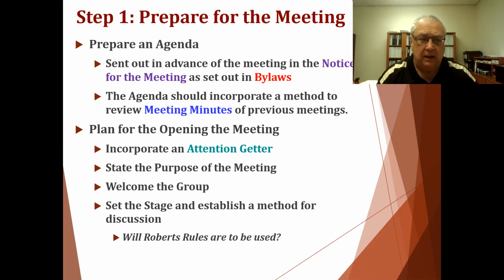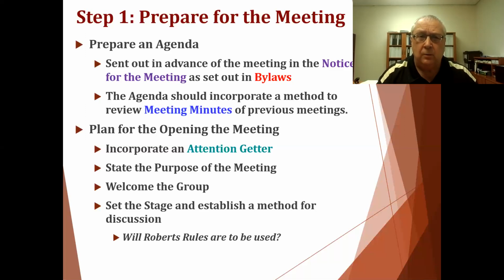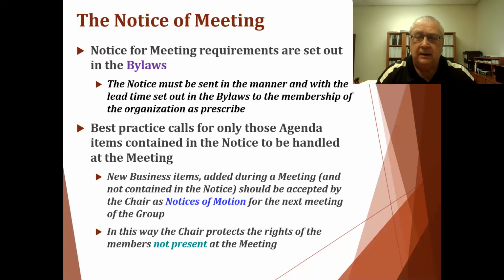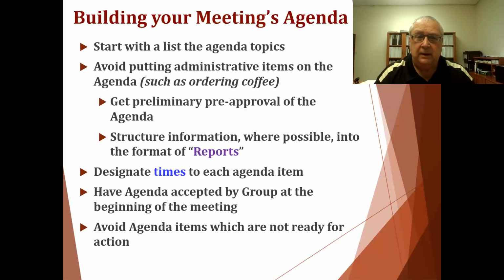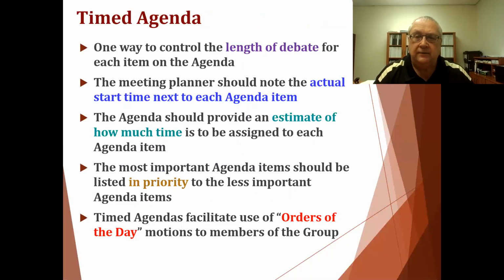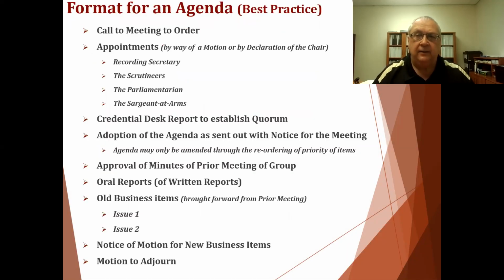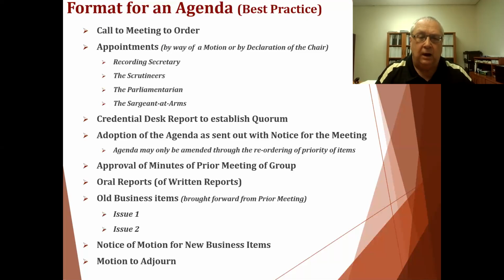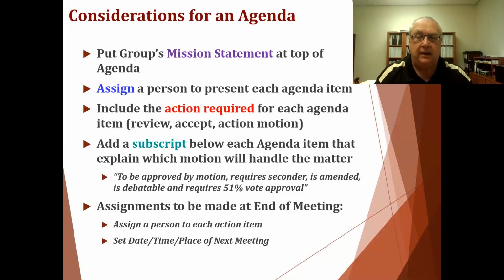Running Meetings with Robert's Rules - Episode 5 - Agendas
This is the 5th episode in a series.  In this session, we explore the role of a well-planned Agenda to make a meeting efficient and effective.